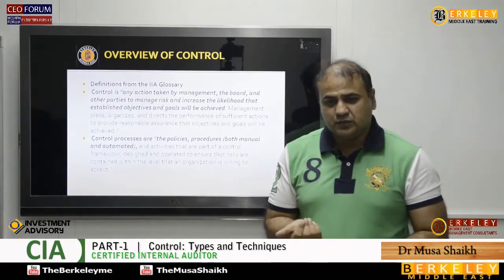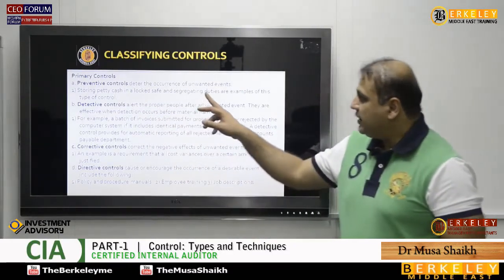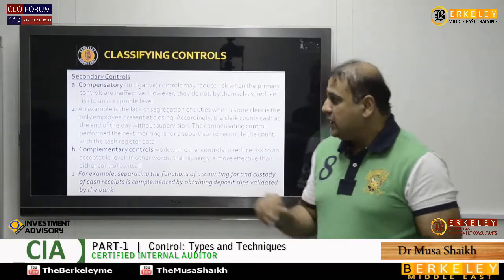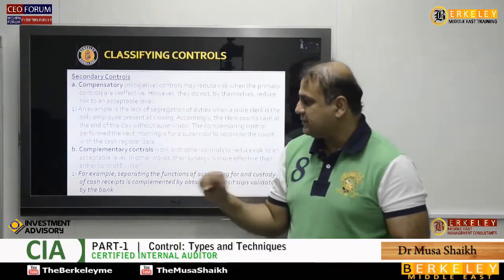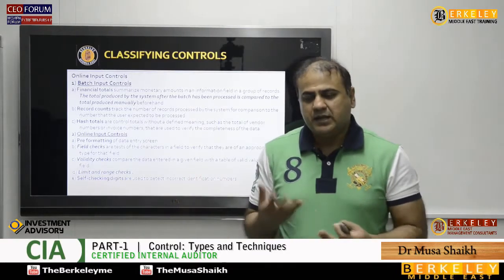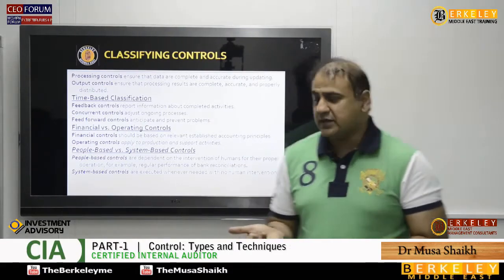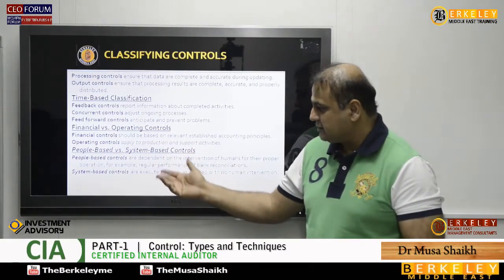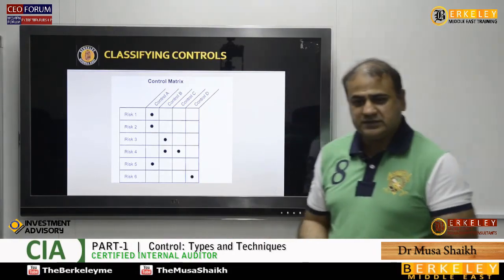CIA Part 1 Control Types and Techniques Dr Musa Shaikh